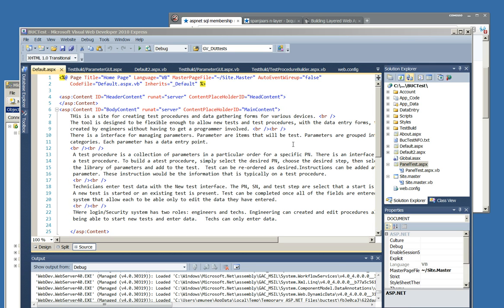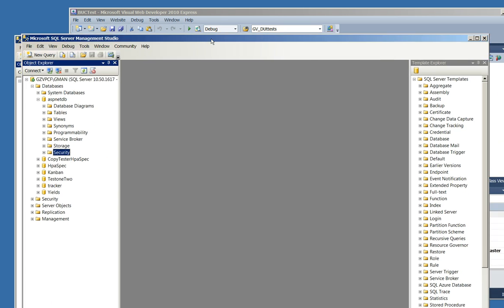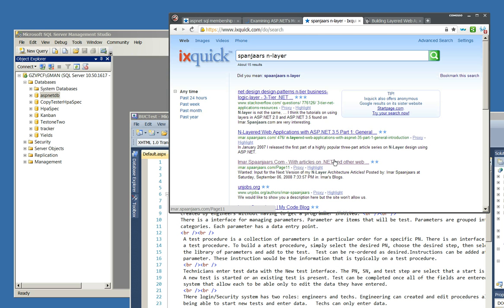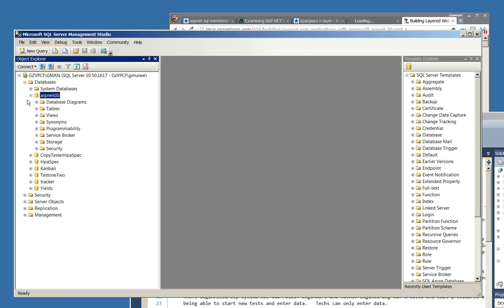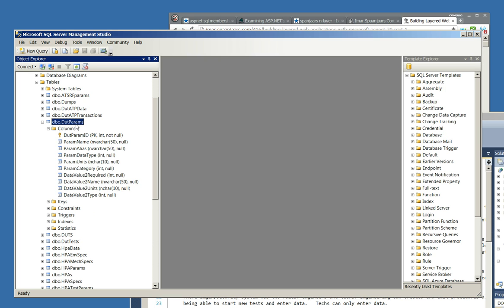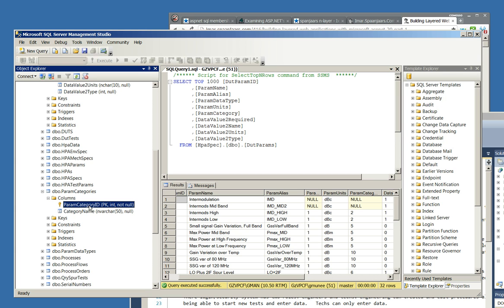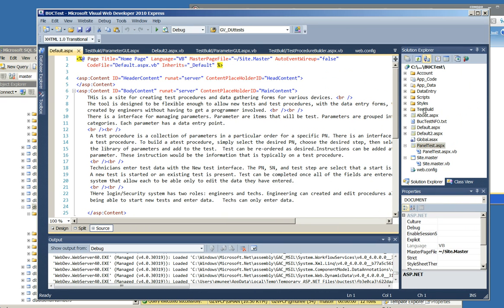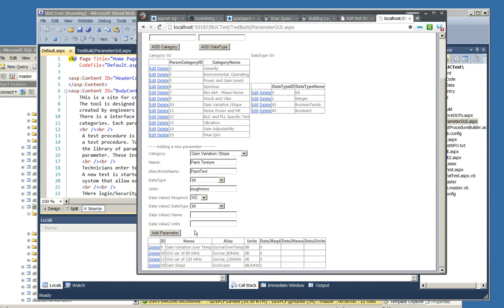DUT Application Intro: Params, DutParams, DutTests, Testbuilder